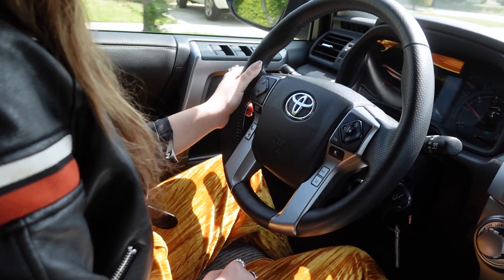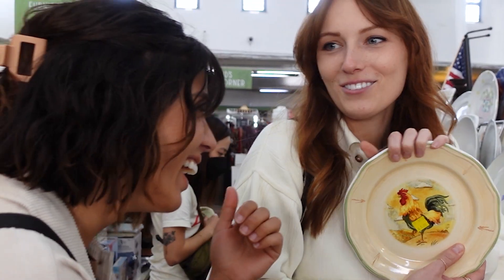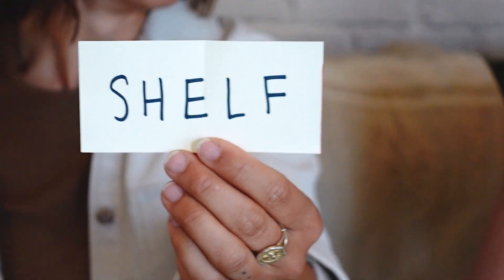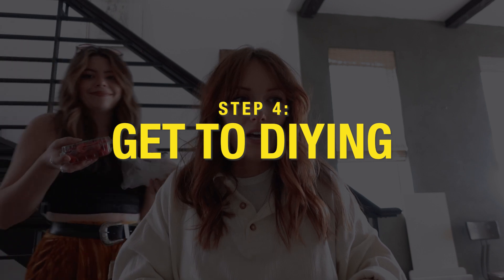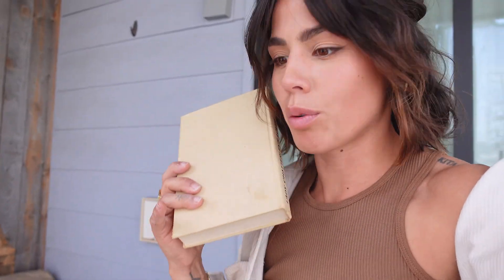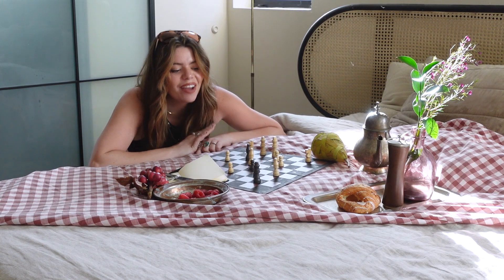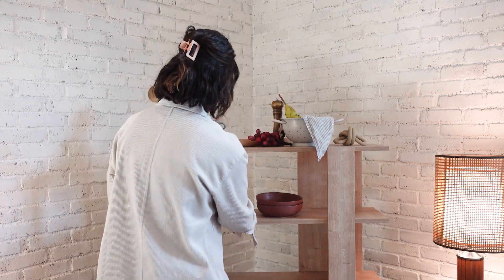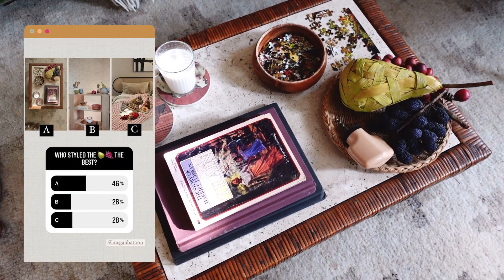trying to make ugly thrift store decor look TRENDY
We went to the thrift store with our friend Megan Batoon and challenged ourselves to pick out an ugly item for the three of us to style in different settings. While looking through the thrift store, we found a couple fake fruit items scattered throughout the store, so it seemed fitting that we would try to style them.

Each of us got a different setting to style: a bed, a shelf and a coffee table. Here is how they all turned out!

0:00 - intro
1:19 - picking locations for styling thrifted home decor
2:18 - thrifting in LA with The Sorry Girls & Megan Batoon (item 1)
4:36 - thrifting for an interior vignette
9:28 - starting to DIY for a vignette
11:03 - up cycling a chess board
11:20 - creating a faux ceramic look
12:12 - styling a bed into an old english cottage core style
14:04 - styling a coffee table into a kitschy cottage aesthetic
15:34 - styling an aesthetic catalogue kitchen shelf
16:49 - interior design styling results
17:32 - competition time

OTHER PLATFORMS
@thesorrygirls everywhere!